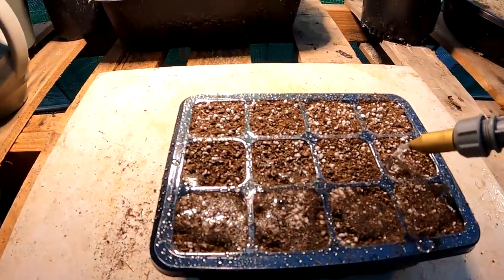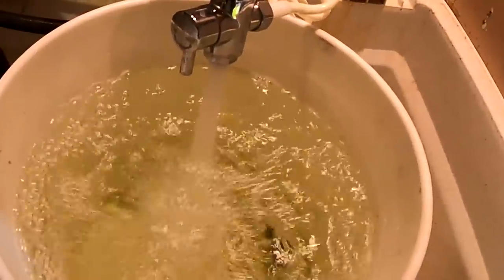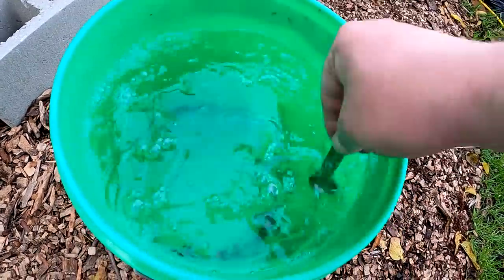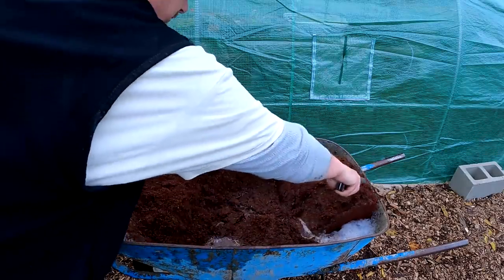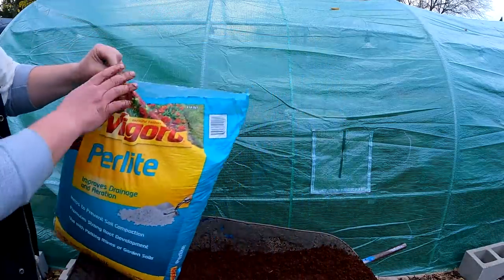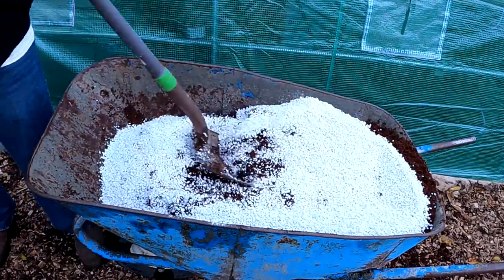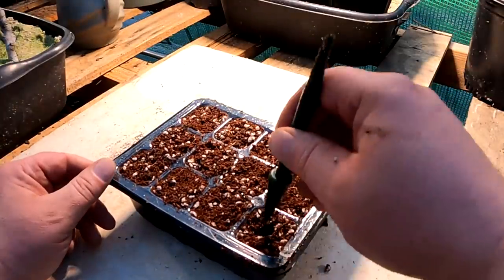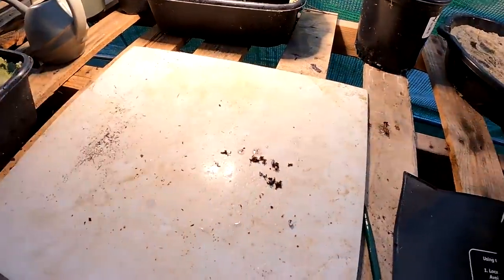Seedling Mix Manufacturers Don't Want You To Know About This Simple DIY Seed Starting Recipe!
All you need is 4 simple ingredients to start growing plant starts like the pros!
𝗣𝗲𝗿𝘁𝗶𝗻𝗲𝗻𝘁 𝗟𝗶𝗻𝗸𝘀:

Coco Growing Media

Back-Up Coco Growing Media (Second Option)

Plant Powered Dish Soap

Vigoro 2 cu. ft. Perlite Soil Amendment (Cheaper at big box stores)

Vitamin C Crystals

Seed Starter Trays with Dome and Base (12 Cell)

Seed Starter Trays with Dome and Base (40 Cell)

Waterproof Seedling Heat Mat

*𝗠𝘆 𝗙𝗮𝘃𝗼𝗿𝗶𝘁𝗲 𝗚𝗮𝗿𝗱𝗲𝗻 𝗙𝗲𝗿𝘁𝗶𝗹𝗶𝘇𝗲𝗿𝘀:

**𝗠𝘆 𝗙𝗮𝘃𝗼𝗿𝗶𝘁𝗲 𝗚𝗮𝗿𝗱𝗲𝗻𝗶𝗻𝗴 𝗧𝗼𝗼𝗹𝘀: